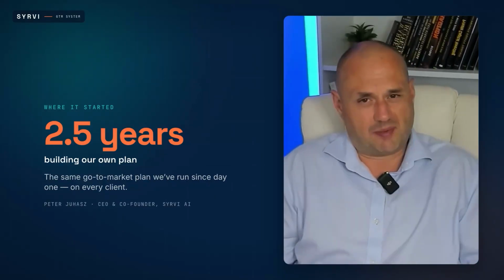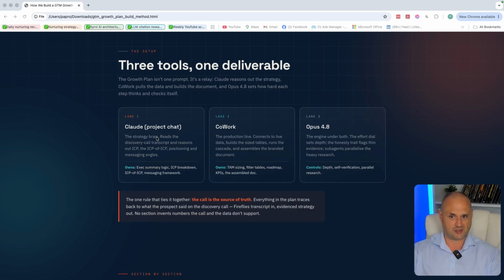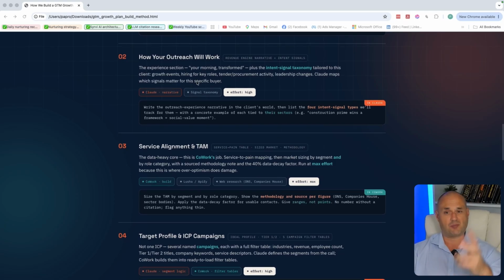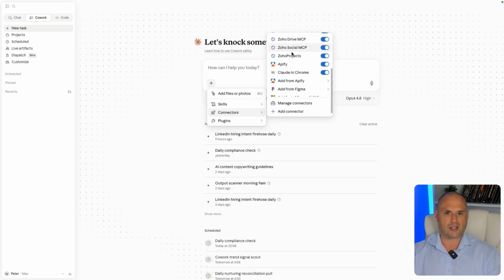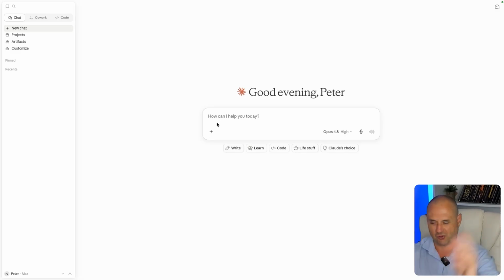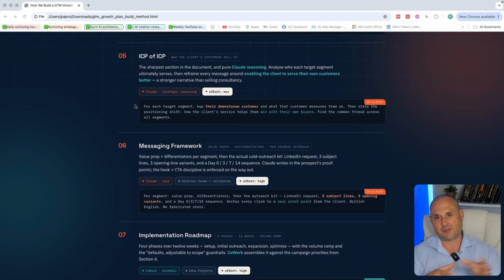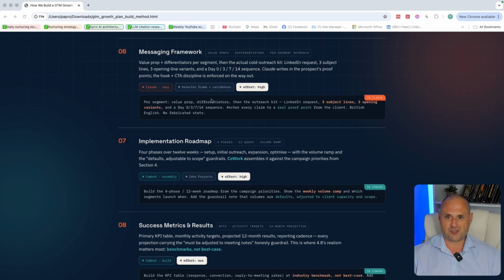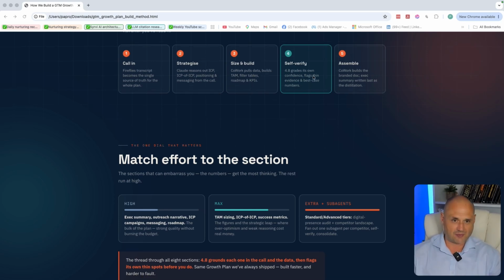Build a GTM Plan Without Paying £10k Consultants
🎯 Get your FREE GTM Quick Start Guide tailored to your Business

Peter Juhasz breaks down the construction of a repeatable go to market strategy designed for scalable results. If you are struggling to structure your expansion efforts, this guide provides the specific steps to organize your approach using modern software tools. This tutorial is tailored for founders and marketing leads who need a concrete process rather than abstract theory.

By following this eight-section framework, you will be able to align your objectives with the capabilities of the Syrvi.ai platform. The session focuses on practical execution, detailing how to utilize Opus 4.8 and Cowork tools to manage your roadmap effectively. You will walk away with a clear understanding of how to implement a professional business growth plan that connects your data to your sales execution.